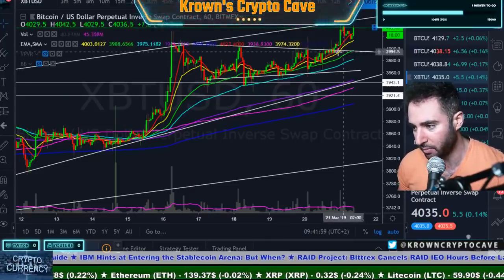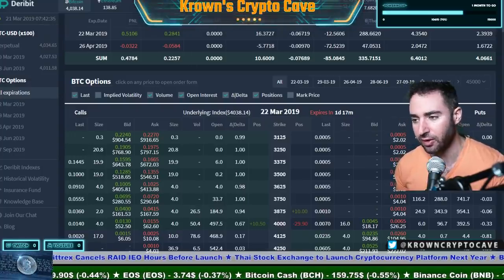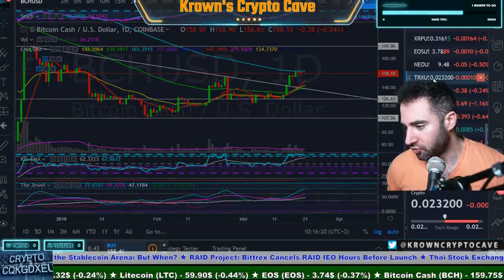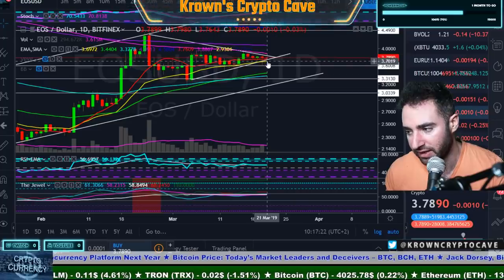Bitcoin Crawling To The TOP! March 2019 Price Prediction, News & Trade Analysis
***My fully comprehensive road map to becoming a COMPLETE Trading Boss! + VIP DIscord Access***
All my trading strategies revealed in a series of 39 Modules of Video and PowerPoint presentation format over 32 hours long + Bonus Material! Reviews inside!

***Master Your Options*** - Years as a Professional Market Maker Authorized Trader synthesized down into a 42 Module Road Map for the Purpose of Derivative Domination

Reminiscences of a Stock Operater